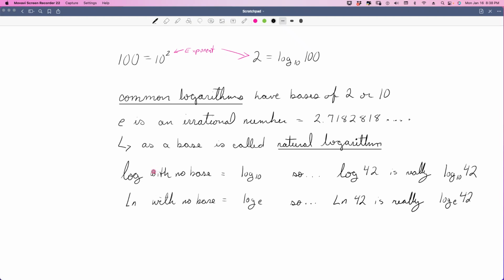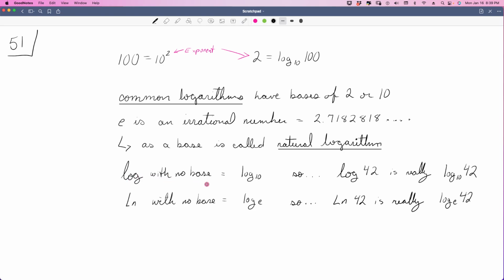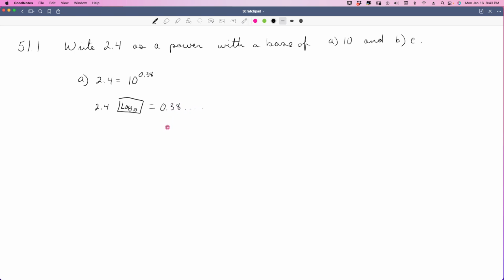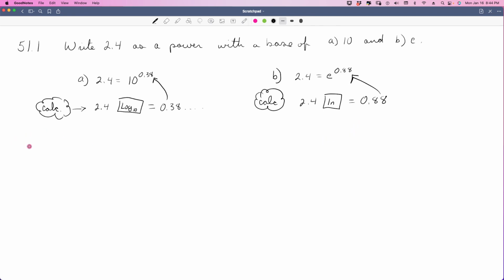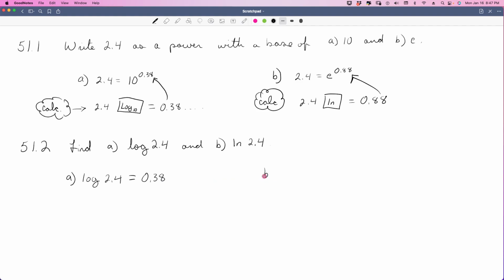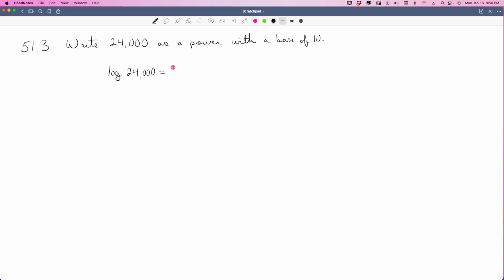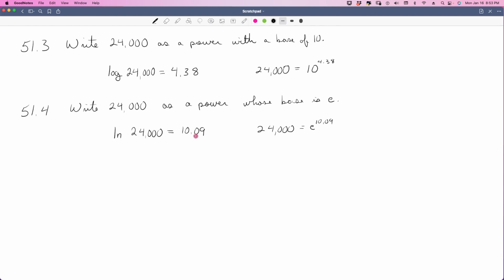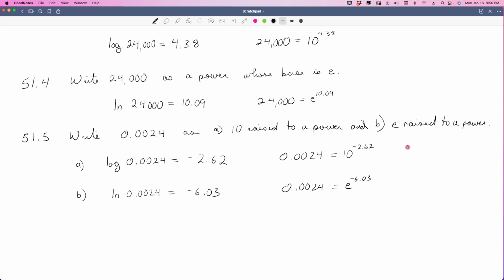Saxon Adv Math Lesson 51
Common and Natural Logarithms